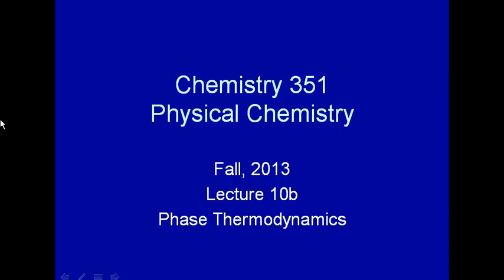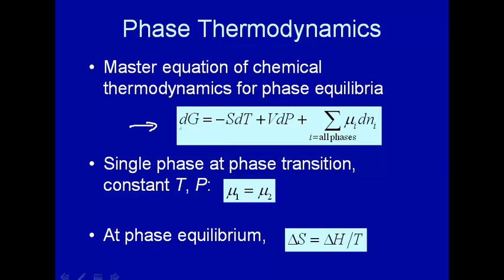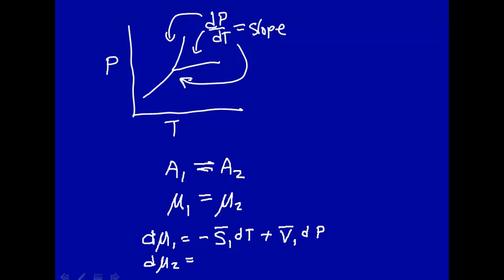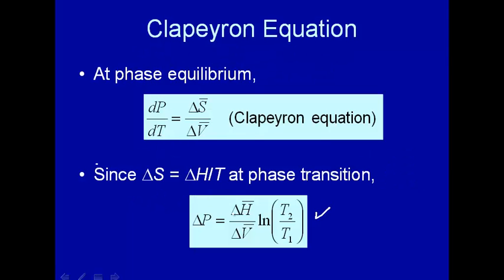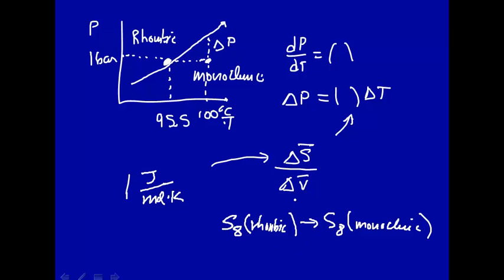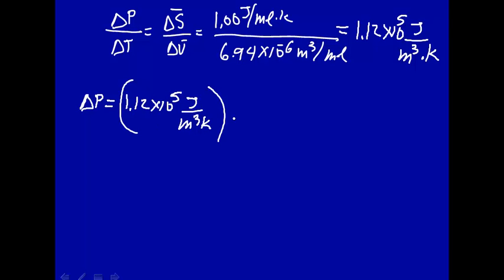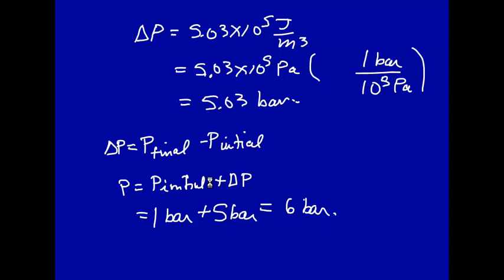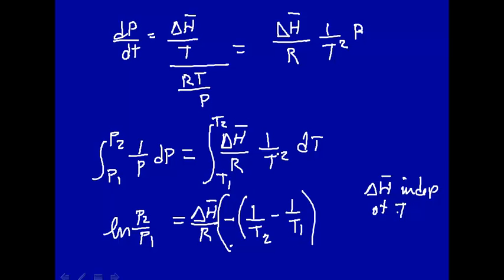Chem351Fall2013-Lecture10b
Phase Thermodynamics